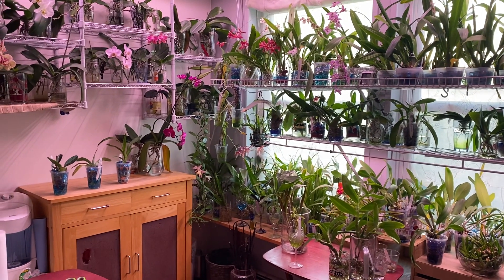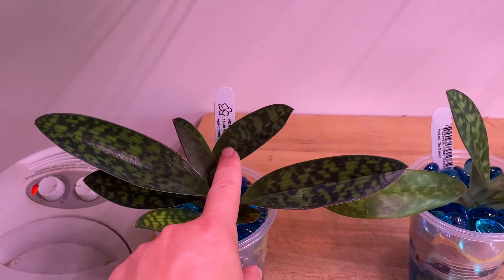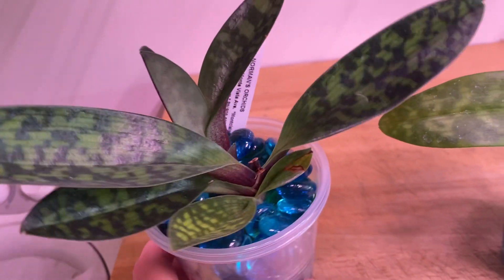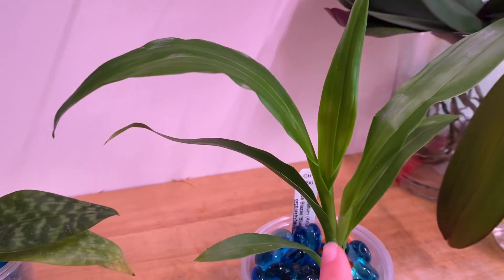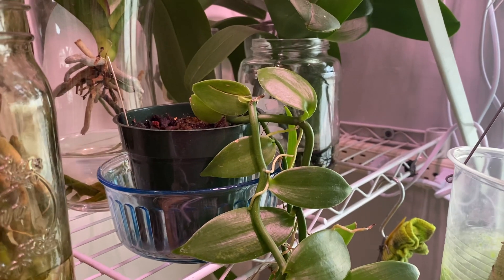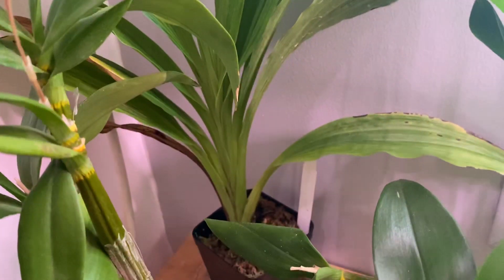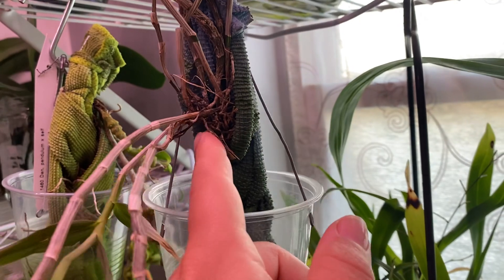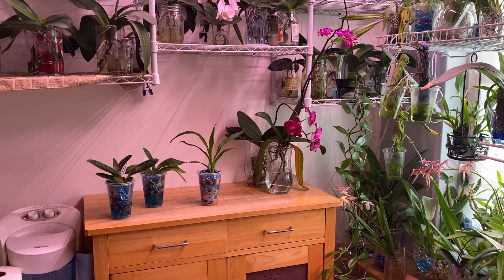Orchid Experiment Update!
Update on my paphiopedilum, zygopedilum, vanilla and Phaius orchids.
Also my experiment with inorganic mounts and using just well water for two Phalaenopsis.
Really pleased how things are going!